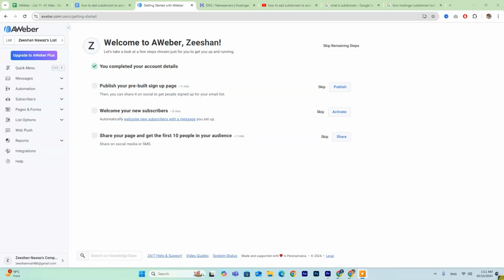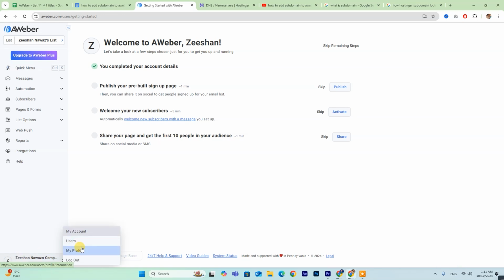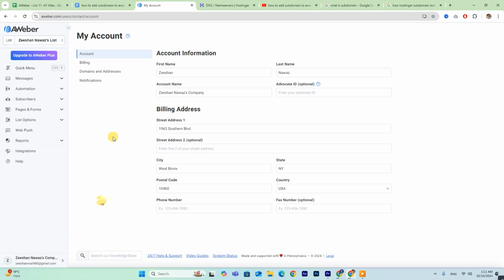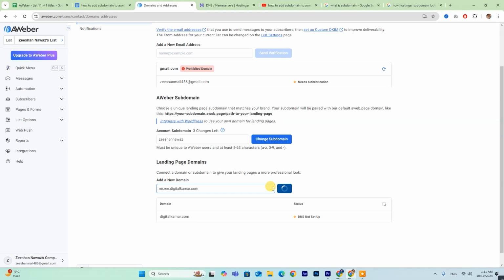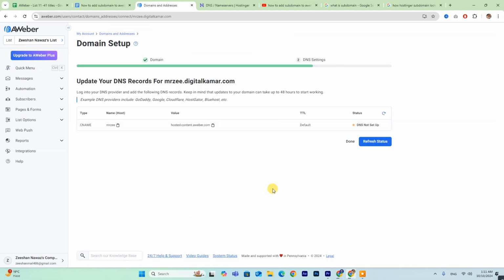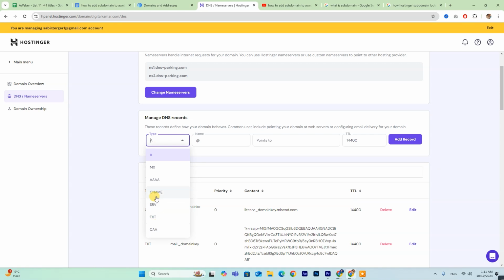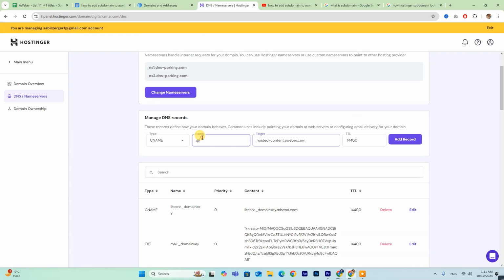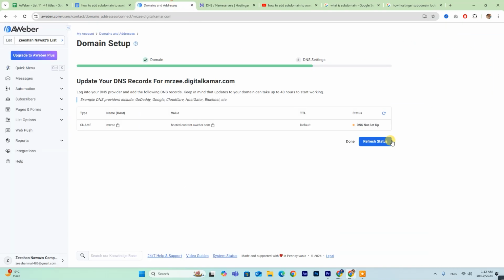How to Add a SubDomain to AWeber (Step-by-Step)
How to Add a Subdomain to AWeber

In this video, we’ll explore how to add a subdomain to AWeber. For those already set up, just log in and follow along. Start by navigating to your AWeber dashboard and selecting "My Account." From there, click on "Domains and Addresses" to add your custom subdomain. Copy the CNAME record provided, then paste it into your website's DNS settings. After adding the record, return to AWeber to refresh the status of your domain connection. Please note that DNS updates can take up to 48 hours to propagate fully. I hope this video helps guide you through the process!

AWeber DNS Settings: A Step-by-Step Guide
Connecting Your Subdomain in AWeber